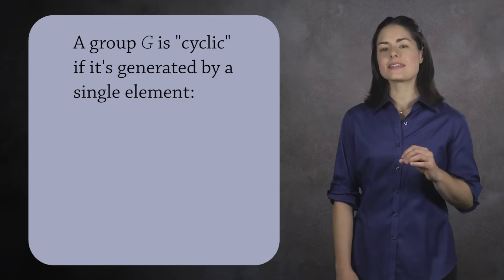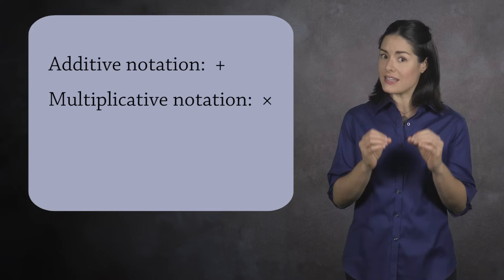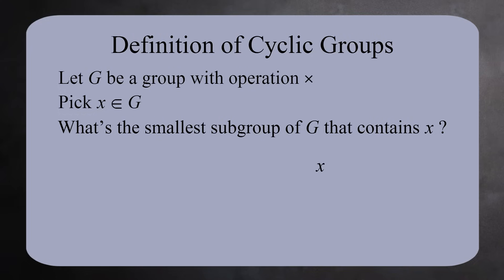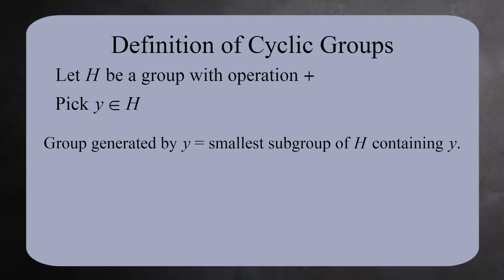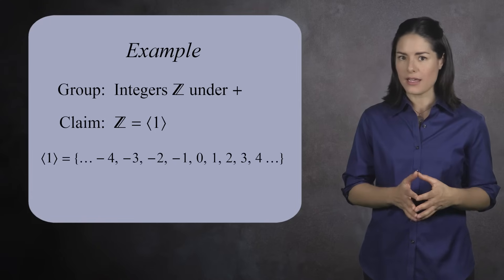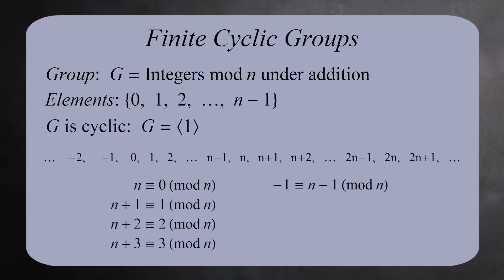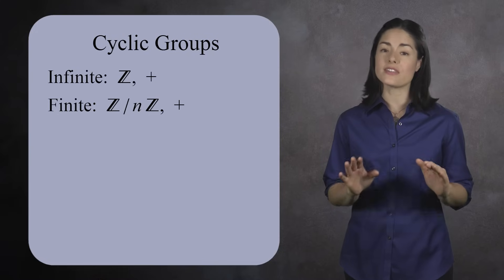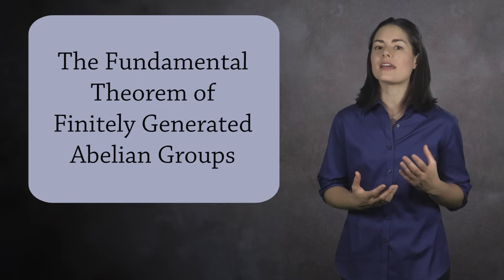Cyclic Groups (Abstract Algebra)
Cyclic groups are the building blocks of abelian groups.  There are finite and infinite cyclic groups.  In this video we will define cyclic groups, give a list of all cyclic groups, talk about the name “cyclic,” and see why they are so essential in abstract algebra.